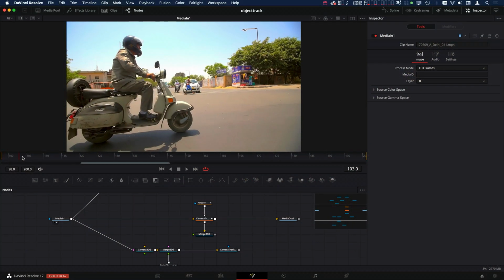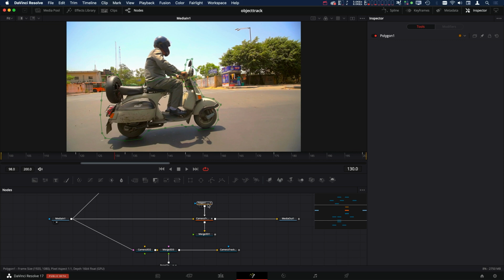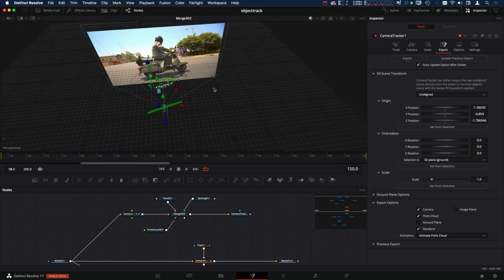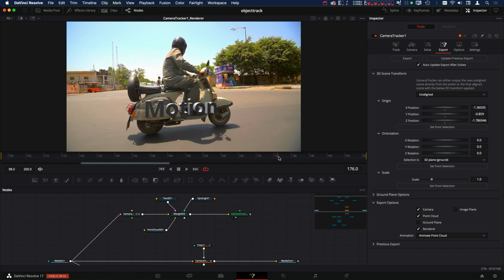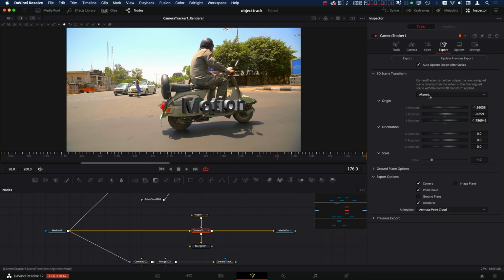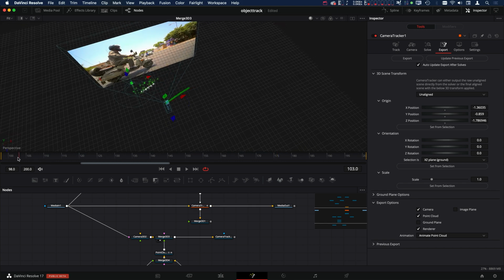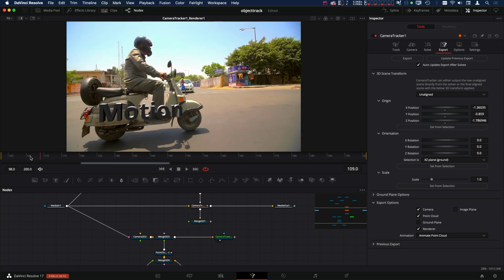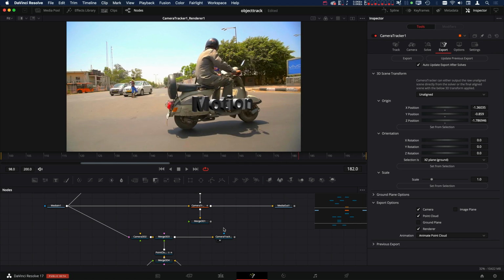Davinci Resolve 17 - 3D Object Tracking using the Camera Tracker in Fusion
In this video we will take a look at a couple different ways we can do object tracking in Davinci Resolve Fusion / Blackmagic Fusion. One way will be to track the object as though it is static and have the camera animate around it, the other will be a static camera with an animated point cloud.

This is the quick overview version. If you would like to see the full tutorial here is the link:

If you would like to follow along you can find the video clip here on Videvo:

Software and Gear:

Resolve Studio
Mini Ursa
OWC Thunderbolt Hub
Wacom Intuos Pro
M-Audio Reference Speakers
insta360 X3 KIt
Canon 7D
Blue Yeti Microphone
Tall Backdrop Stand: b
10X20 ft Background Muslin Backdrop
iMac 27"
iPad Pro
Anker USB C Hub for iPad Pro
BenQ Monitor
DJI Phantom 4 Pro

Timestamps:

0:00 Intro
0:43 Object Track as though static with animated camera
1:30 Object Track with animated point cloud and static camera